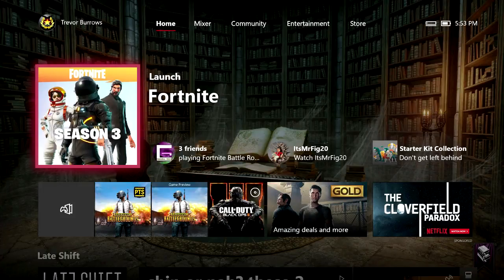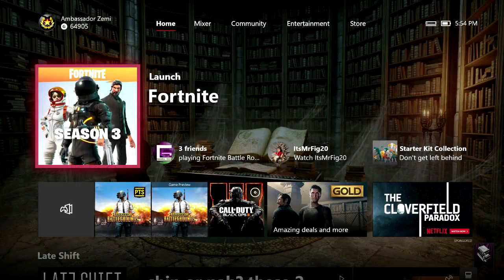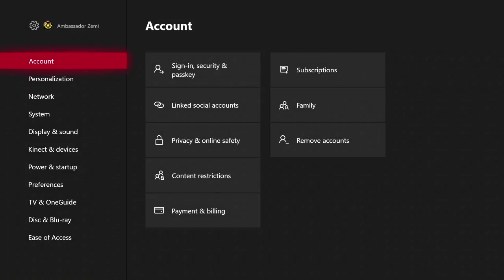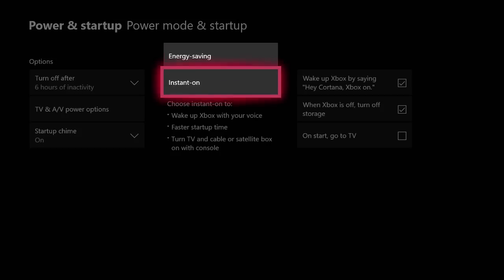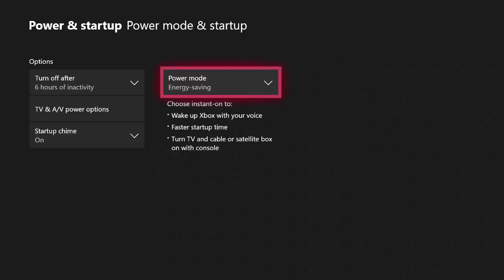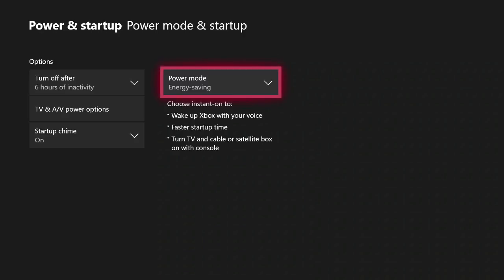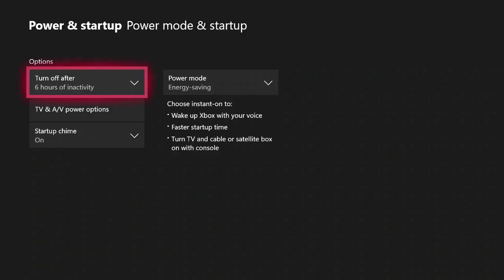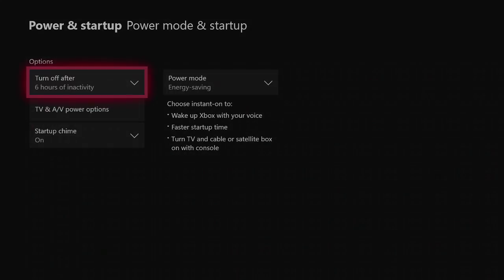How to Enable Energy Saving Mode on Your Xbox One Console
In this video, I show you how to enable energy saving mode on your Xbox One console. As well as explain the differences between energy saving mode and intent on.

Feel like helping other xbox players and getting more involed in the xbox community. Check out the xbox ambassador program!!!

Title: How to Enable Energy Saving Mode on Your Xbox One Console